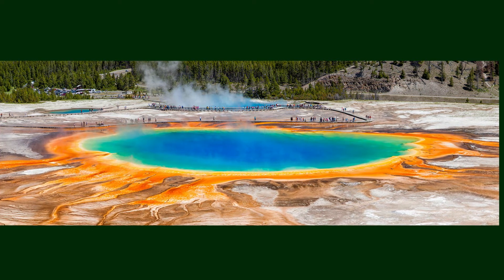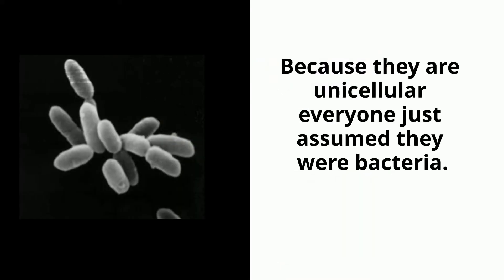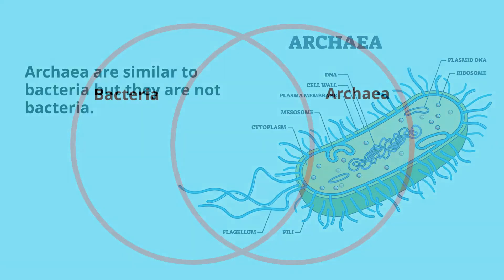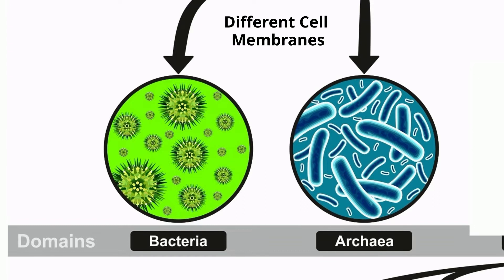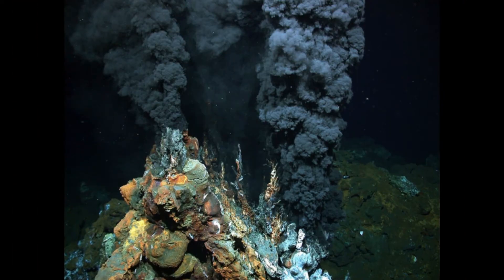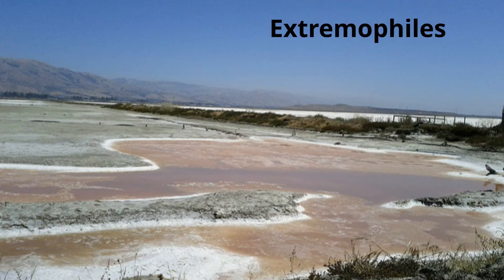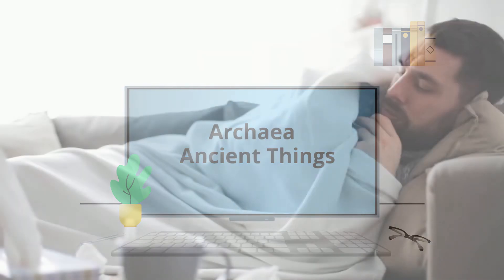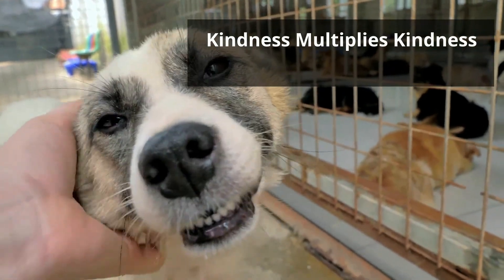Archaea- They may look like Bacteria but they are not Bacteria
Archaea are unicellular organisms that have been around for a long time. Learn about these interesting organisms. Many Archaea are found in extreme locations and are considered extremophiles.